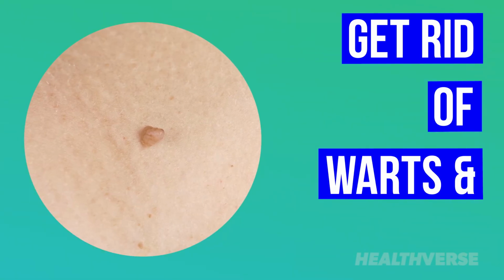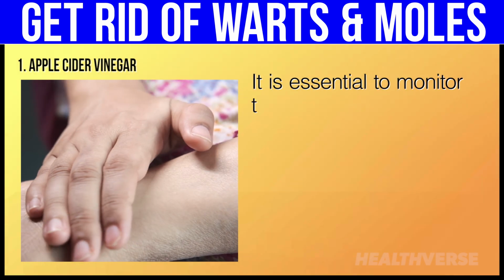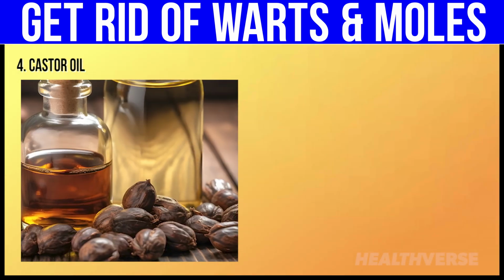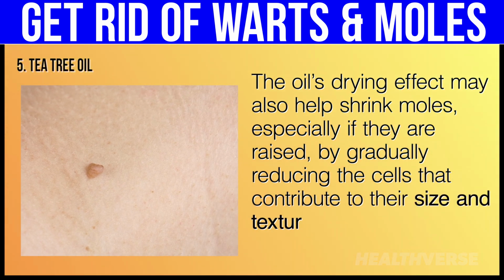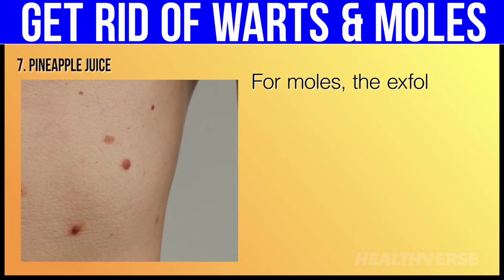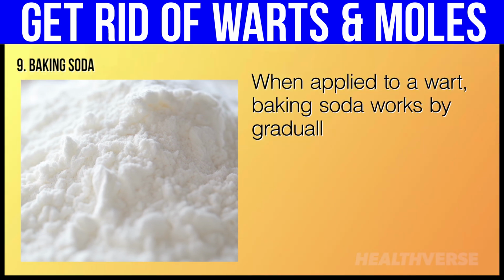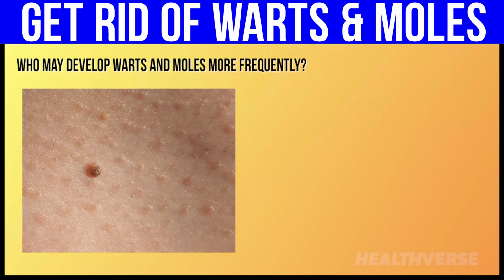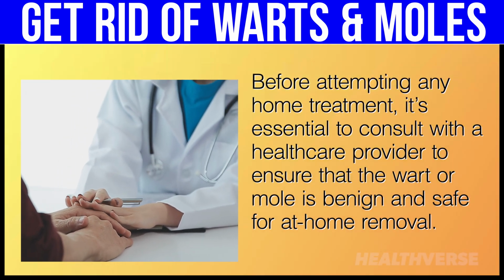10 PROVEN Natural Remedies To Get Rid Of Warts & Moles For Good!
Warts and moles are common skin growths that most people experience at some point in their lives. While generally harmless, these bumps may be bothersome due to their appearance and, in some cases, their location on the body.

Many people seek out natural remedies as a way to deal with these growths without turning to more invasive treatments like freezing, surgery, or harsh chemicals.

Natural remedies are popular for a reason—they're often made from ingredients you likely already have at home and may be applied easily. These treatments work gradually to shrink or fade warts and moles, giving you a gentler alternative to medical procedures.

However, patience is key when using natural methods, as they require consistent use over time to be effective.

In today’s video, we will explore several remedies, breaking down how each works and what makes them effective in treating warts and moles.

🎥 Other Videos You Must Watch: 10 Secret Baking Soda Tricks For Women That Will Change Your Life!

⌛Timestamps:
⏱️ Intro - 0:00
⏱️ 1. Apple Cider Vinegar  - 01:11
⏱️ 2. Garlic - 02:57
⏱️ 3. Banana Peel - 04:26
⏱️ 4. Castor Oil - 05:33
⏱️ 5. Tea Tree Oil - 07:19
⏱️ 6. Aloe Vera - 08:55
⏱️ 7. Pineapple Juice - 10:38
⏱️ 8. Honey - 12:10
⏱️ 9. Baking soda - 13:45
⏱️ 10.Dandelion Sap - 15:05
⏱️ Who may develop warts and moles more frequently? - 16:39
⏱️ 1. Children and teenagers - 16:53
⏱️ 2. Individuals with weakened immune systems - 17:08
⏱️ 3. People who frequently handle raw meat or have cuts - 17:26
⏱️ 4. People with skin conditions - 17:46
⏱️ 1. Genetics - 18:10
⏱️ 2. Fair skin and light hair - 18:22
⏱️ 3. Sun exposure - 18:35
⏱️ 4. Hormonal changes - 18:54

Apple cider vinegar is often used as a natural remedy for warts and moles because of its unique properties. Its effectiveness largely stems from the high concentration of acetic acid it contains, which has a corrosive effect on the abnormal skin cells that form these growths. When apple cider vinegar is applied to a wart or mole, the acidic nature of the vinegar gradually starts breaking down the tissue. This process may cause the outer layers of the growth to peel away over time, leading to an eventual reduction in size or even the complete removal of the wart or mole.

Garlic

The key component in garlic is allicin, a sulfur compound that is released when garlic is crushed or chopped. When garlic is applied to a wart or mole, the allicin penetrates the skin and begins to break down the cells that make up these growths. It is believed that the enzymes in garlic may help dissolve the clusters of cells in warts, causing them to shrink and eventually disappear. Additionally, the antiviral nature of garlic helps to inhibit the spread of the virus responsible for warts, which may prevent new warts from forming.

Banana Peel
The inside of a banana peel contains proteolytic enzymes, which are believed to help dissolve warts by breaking down the protein that makes up the wart tissue. This softening effect on the skin gradually causes the wart to weaken and shrink over time. In addition to the enzymes, banana peel is rich in antioxidants, which may support the healing process and help protect the skin from further irritation or infection. These antioxidants contribute to the peel's overall ability to promote skin health and regeneration. Applying the inside of a banana peel to the wart provides a natural, non-invasive method to address the growth while simultaneously nourishing the surrounding skin.

Castor Oil
The primary component in castor oil that makes it effective for this purpose is ricinoleic acid, a fatty acid known for its anti-inflammatory and antimicrobial effects. When applied to warts, castor oil creates a thick, sticky barrier that helps keep the area moisturized and prevents the wart from becoming dry or irritated.